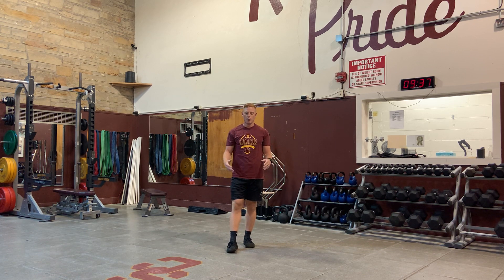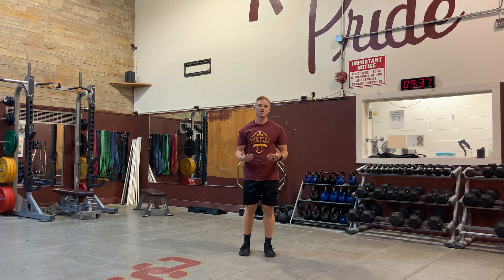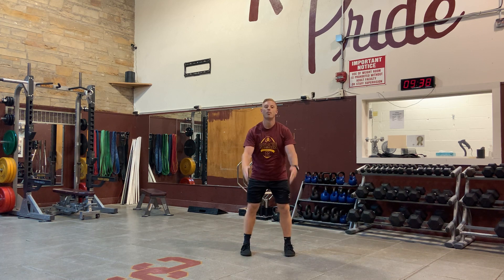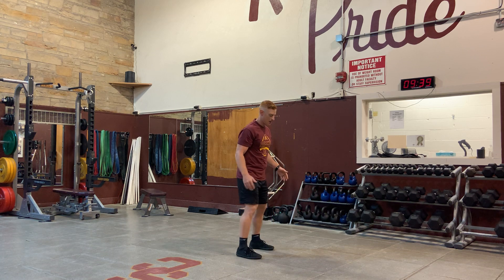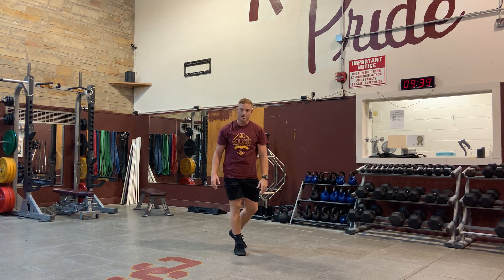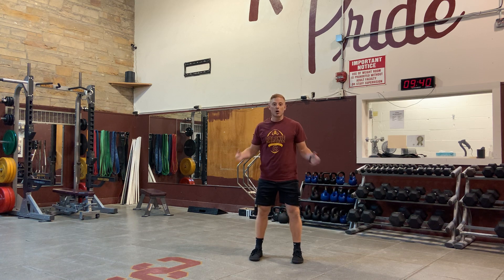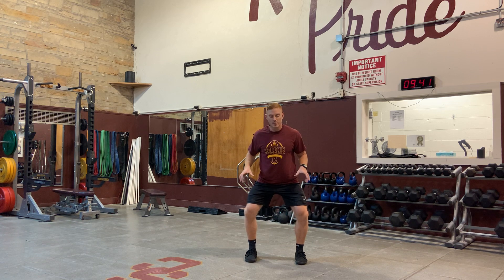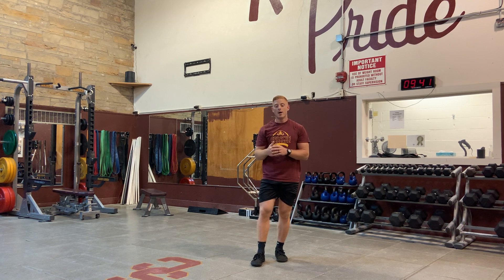Raiders System (Squat 1)